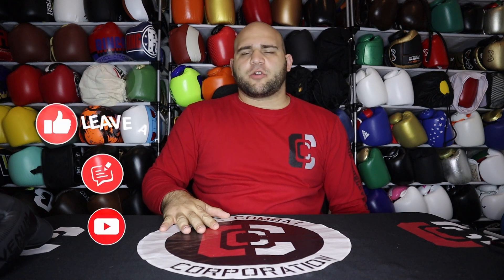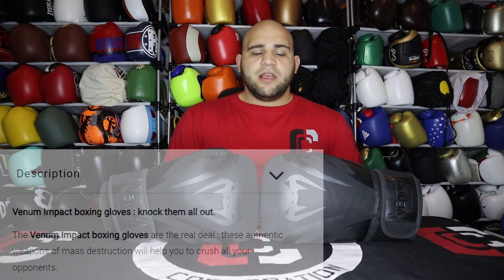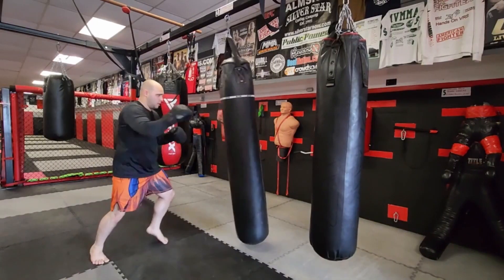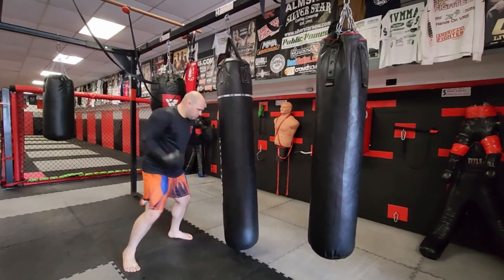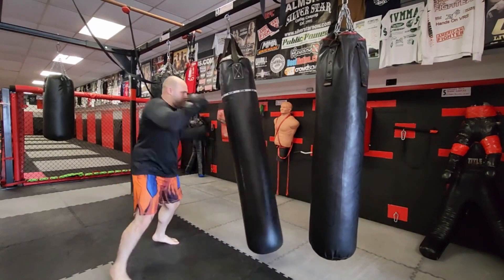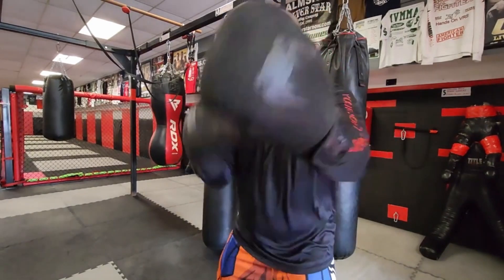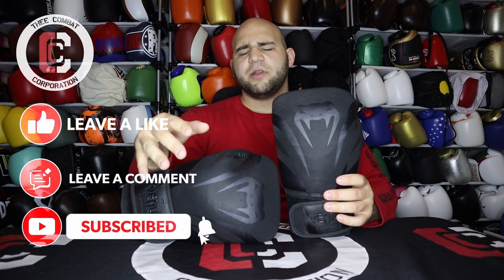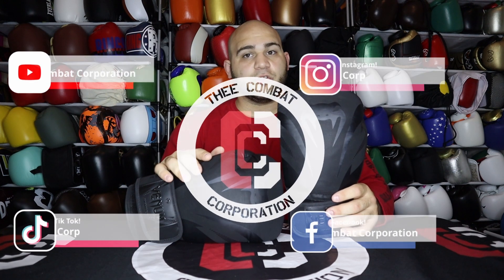Venum Impact Boxing Gloves Review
Want to try these out? You can get them from here!

TIMESTAMPS:
0:00 - Intro/Request
3:57 - My Model
6:02 - Glove Look
10:00 - Glove Build/Padding
12:12 - Thumb Position/Palm
14:10 - Wrist
15:56 - Hand Compartment
18:15 - Bag Work
19:10 - Final Thoughts/Price
27:23 - My Rating